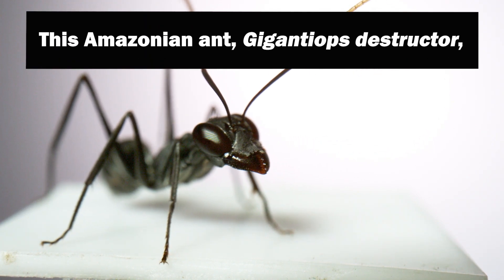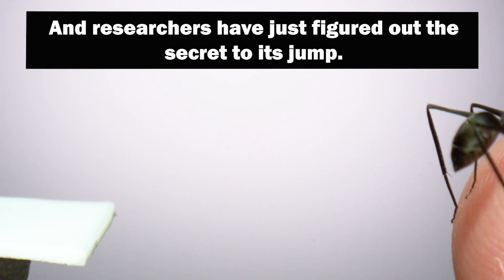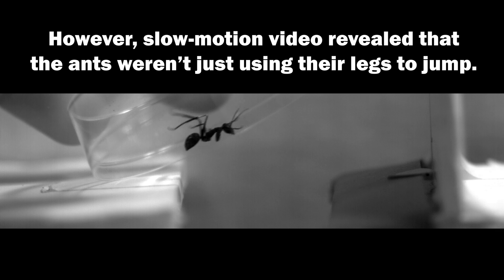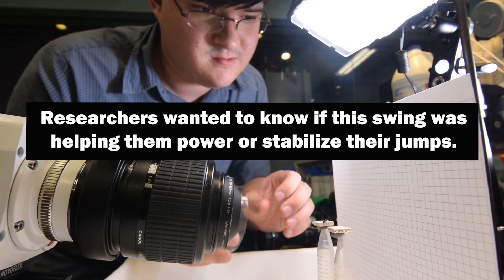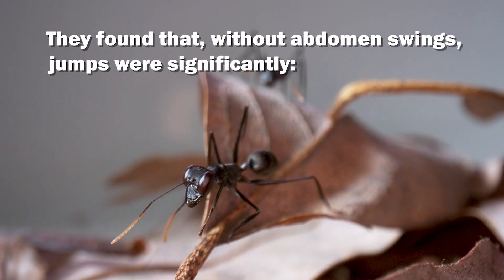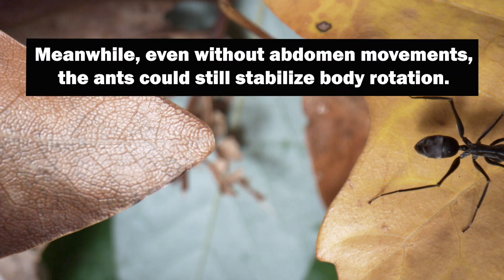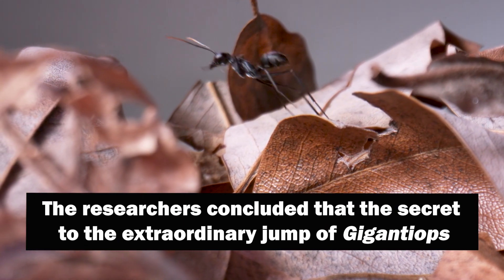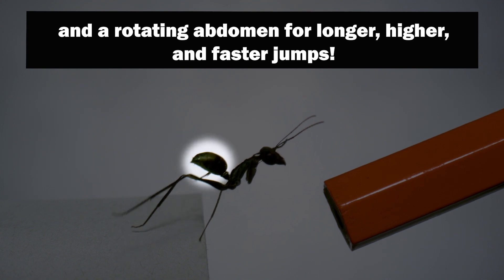How ants jump: abdominal swings help power the jumps of Gigantiops destructor